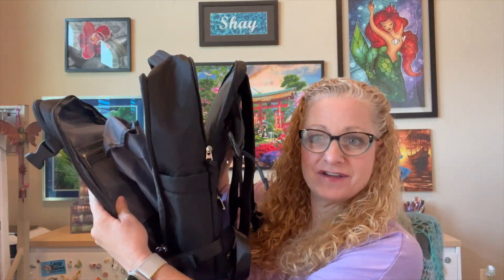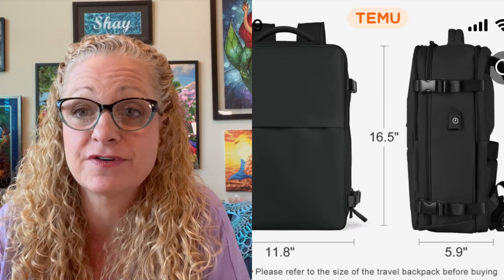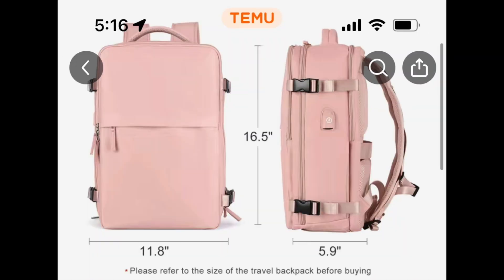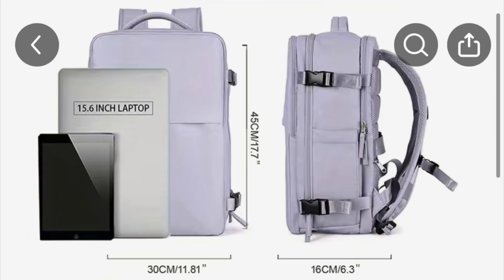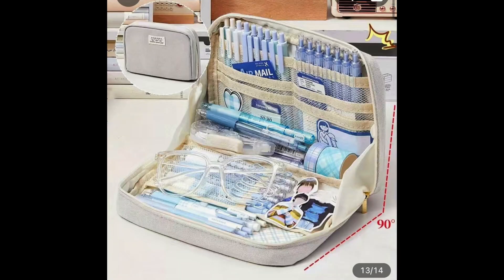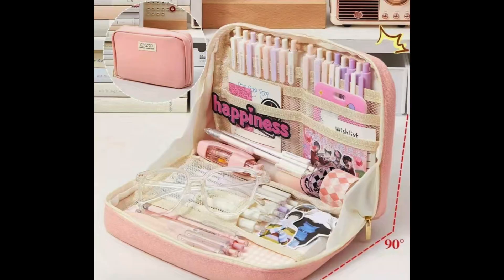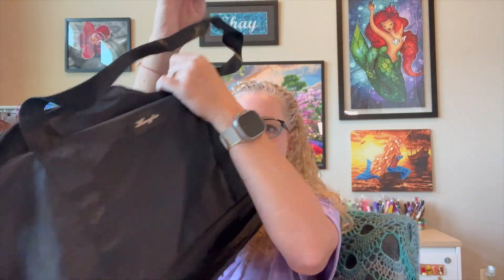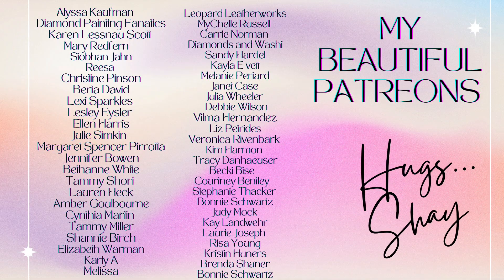**TEMU HAUL** BACK TO SCHOOL SALE!!! 🎒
Hello all,
Hugs,
Shay ❤️

🔍or search the code 'deal5672' on Temu app to claim

ITEMS MENTIONED TODAY😘★

❤️Favorite things❤️

Ceramic Blade

Mermaid Knife

Drill Vacuum

Release Papers